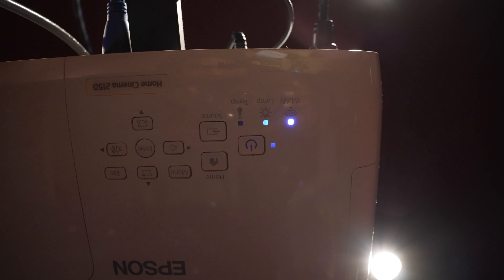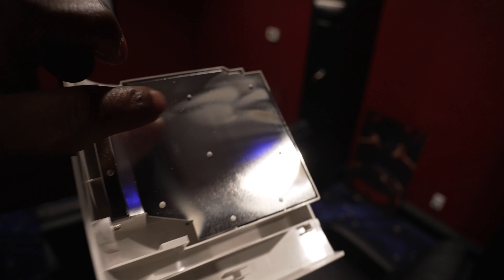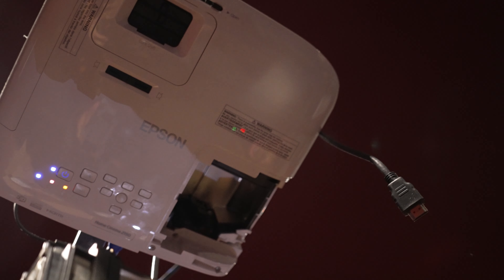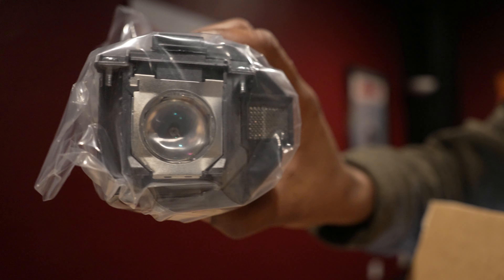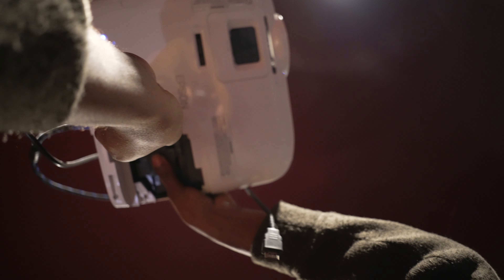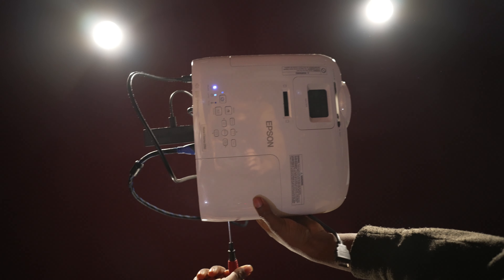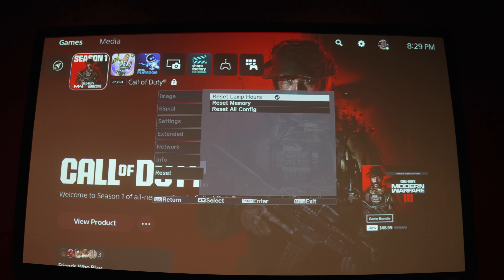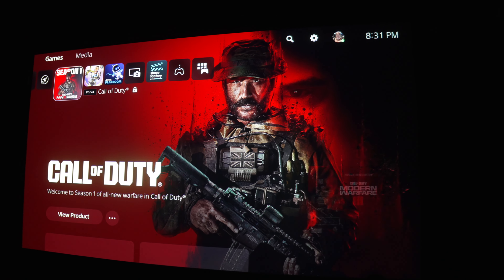How to change out the bulb on your Epson home cinema 2150 projector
How to change out the bulb on your Epson Projector – only takes about 5 minutes and under $40 compared to a service call that will cost you upwards of $300+

In this video, I show you how to replace a projector lamp on the Epson  home cinema 2150 projector.  It is a very simple process, and only involves removing 3 screws and replacing the bulb. The first screw that you loosen will allow you to remove the cover from the Epson projector, and the next 2 screws that you remove will allow you to actually remove the old lamp. The process for putting in the new lamp is basically the opposite of the process for removing the old one.

used this bulb for $35